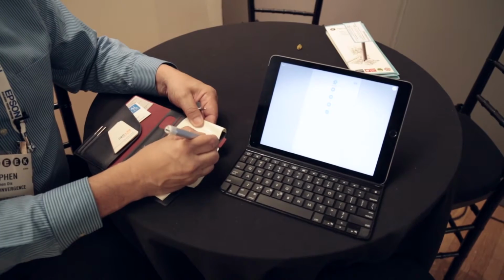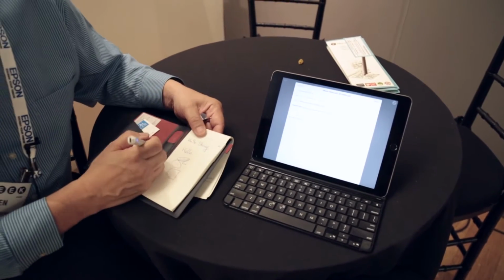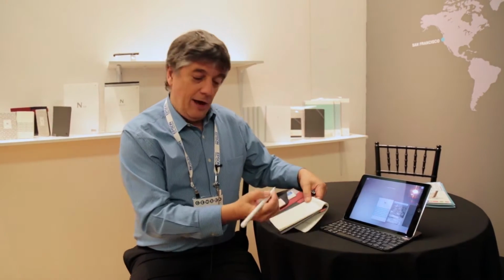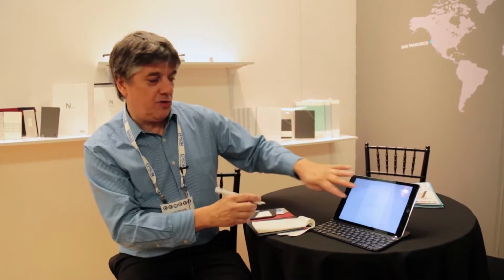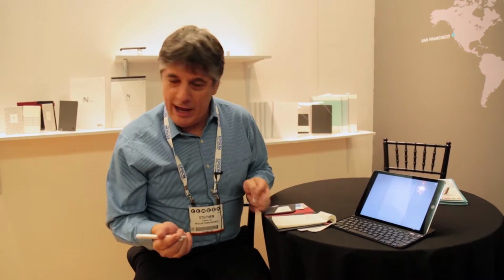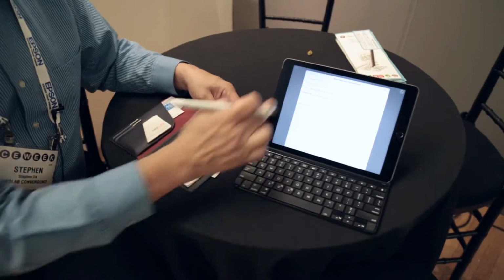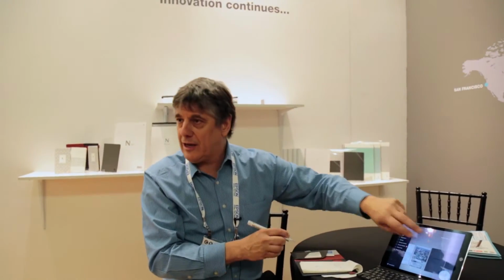Neo Smartpen N2 Transfers Handwritten Notes to Mobile Devices [Hands-On]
The Neo Smartpen N2 from NeoLab Convergence is a writing tool that picks up whatever you write or draw on a specially designed notebook and transfers what's on the page to an app via Bluetooth technology.